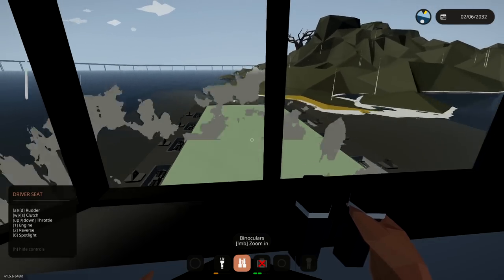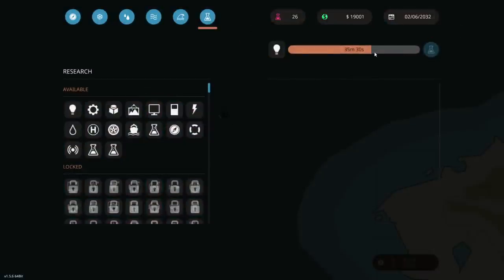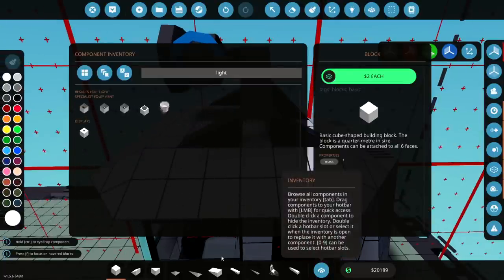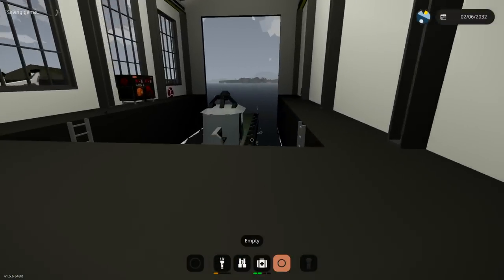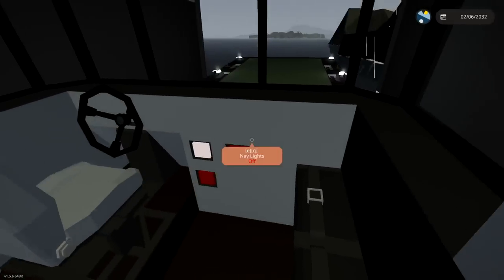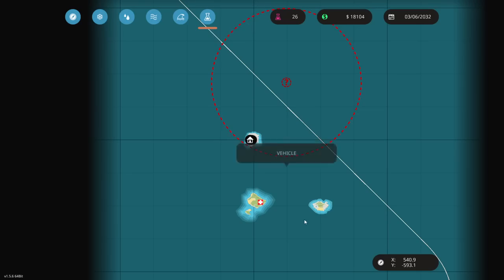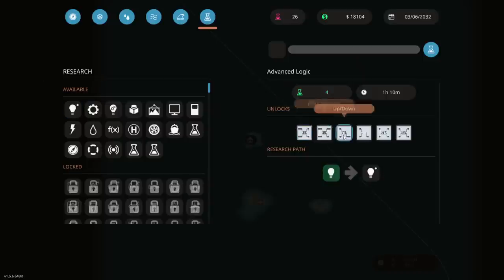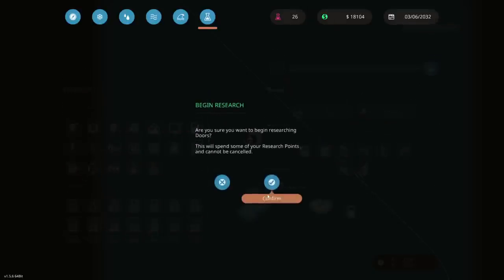Rescuing A FISHING BOAT SPEEDSTER!? - EP3 - Hardcore Stormworks Career Mode Gameplay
Join @FranticMatty as he continues on with the new hardcore career mode in Stormworks! Today we are going to be adding a little more to our boat as well as attempting to do some missions to earn a little money.